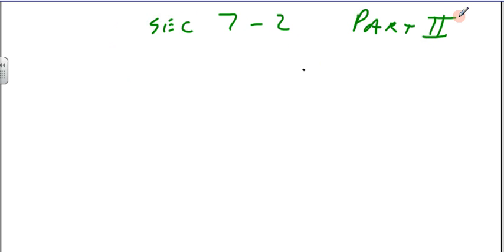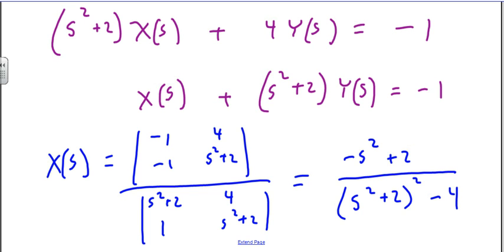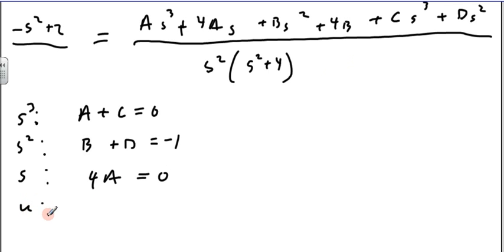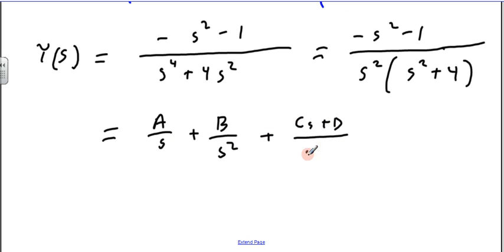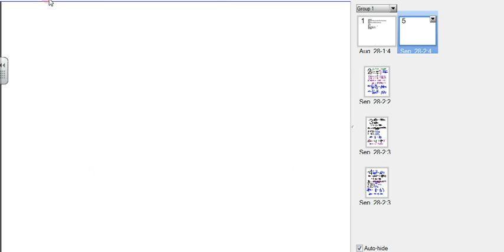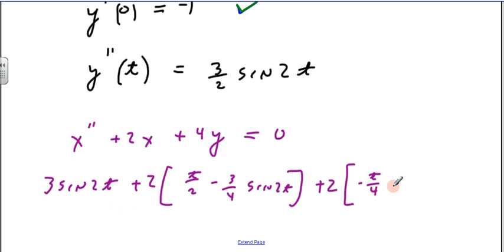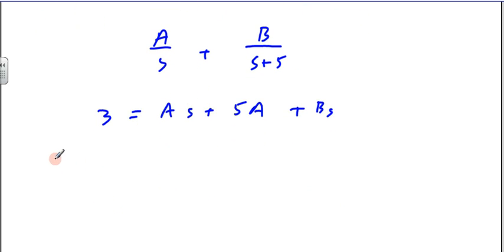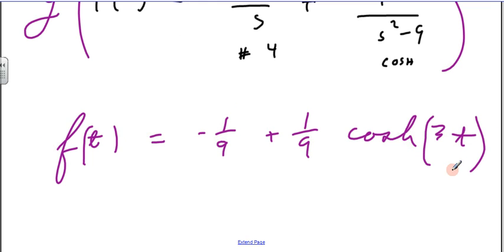MAT 227 section 7 2 part 2 fall 2018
Differential Equations with Laplace transforms section 7-2 part 2 Transforms of initial value problems